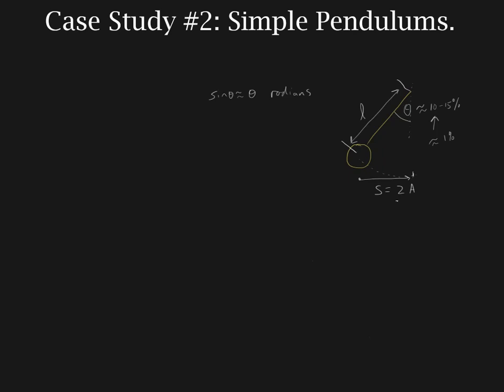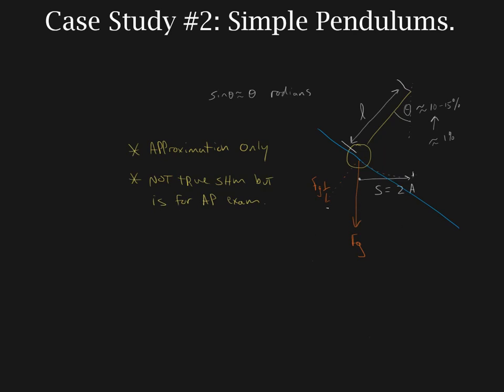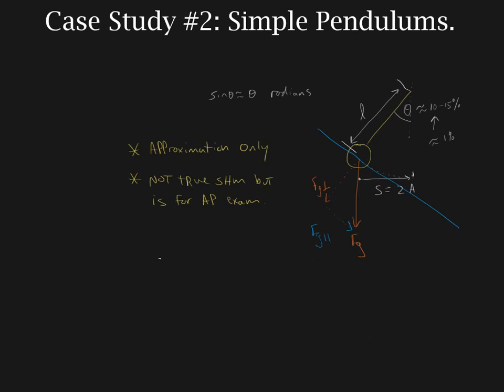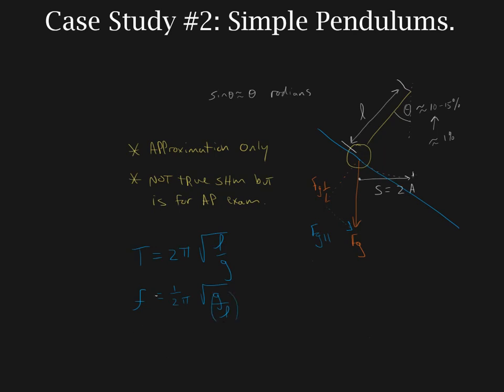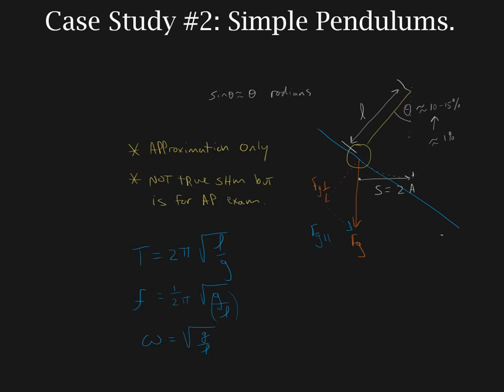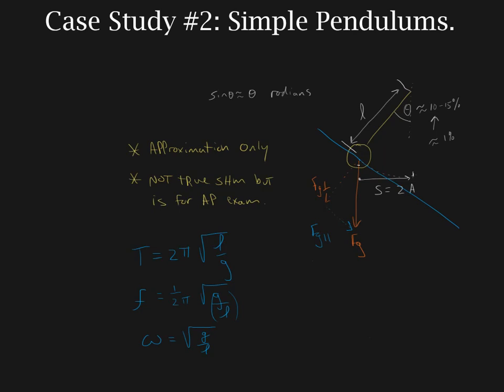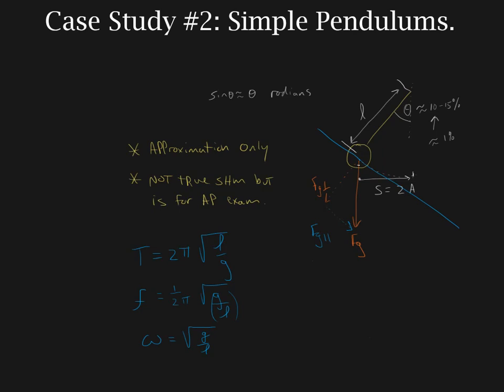06.06.00 cs2 pendulum